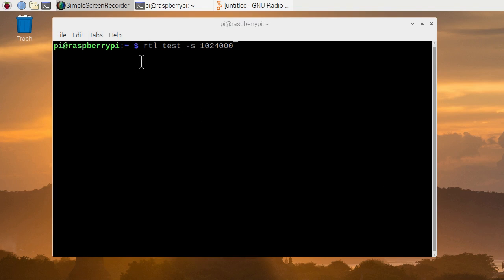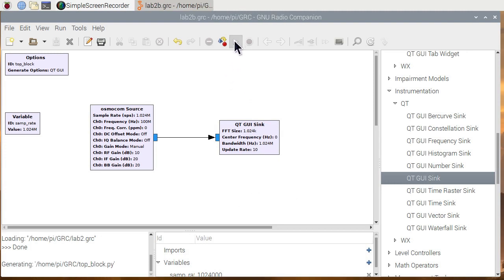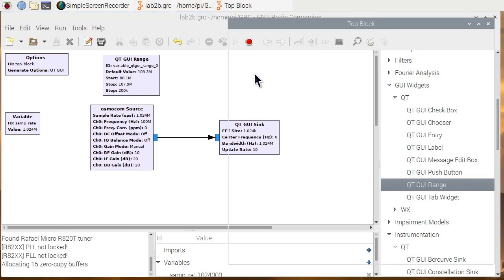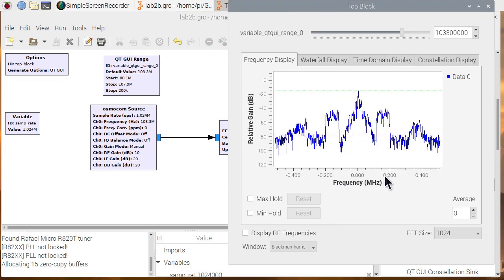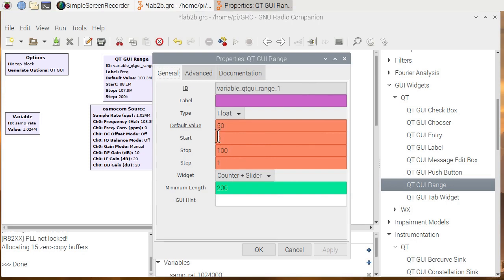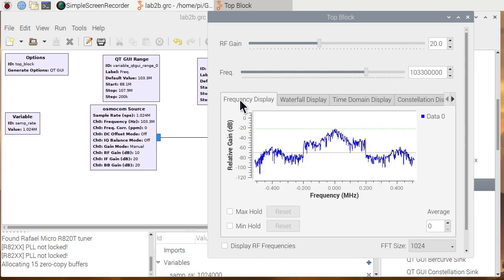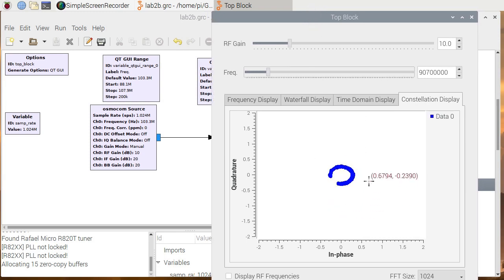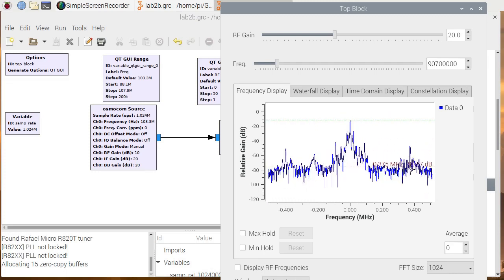RTL SDR Raspberry Pi 4 GNU Radio Tutorial 2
This tutorial shows how to receive and display IQ data from a RTL SDR.  Tutorial 2 shows how to add frequency and RF gain controls.

73 David WA9ONY